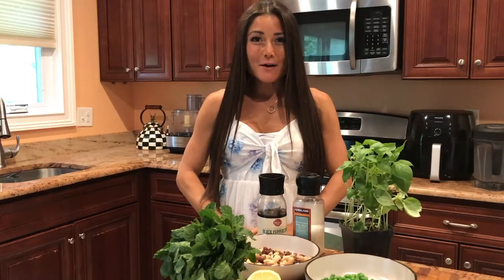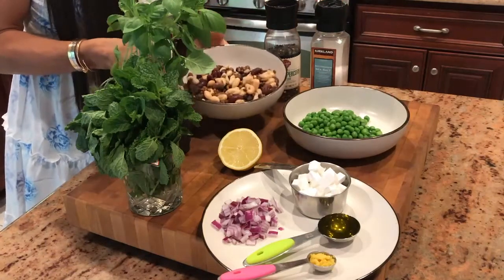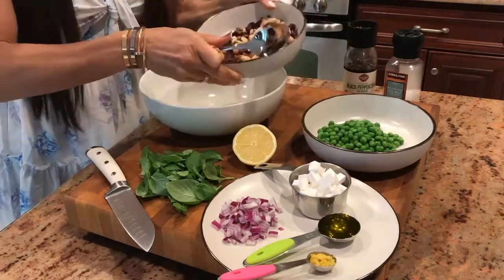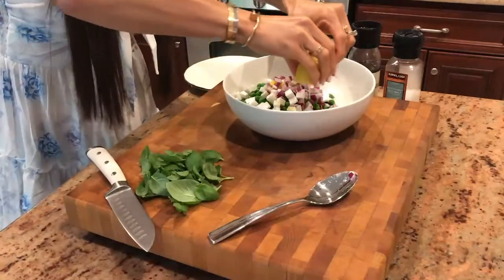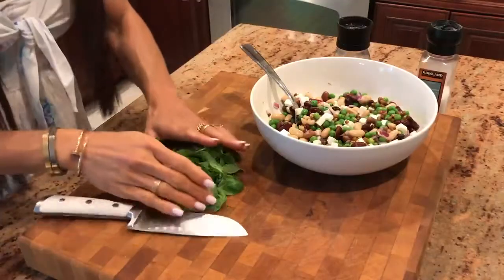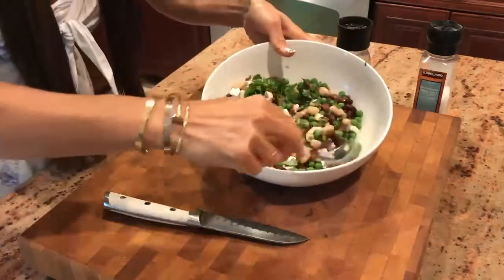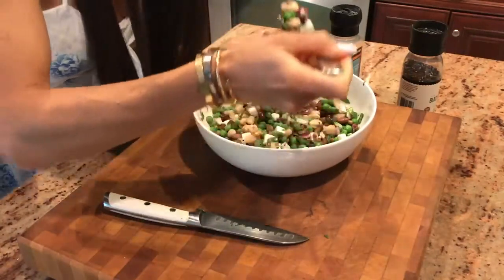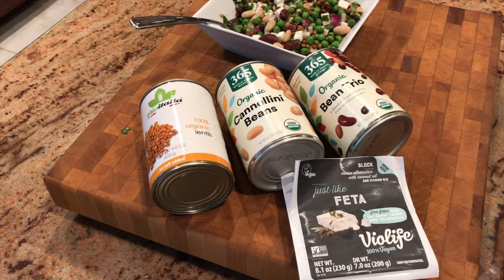Lemon Basil Bean Feta Salad!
Welcome to VivaTotalHealth!
My name is Allison Thibault and I am a Licensed/Registered Dietitian Nutritionist. I have my own private practice and work clinically as a Lead Clinical Nutritionist for one of the largest hospital systems in our country.

We love to post videos of healthy recipes, what I/we eat in a day, as well as general health and well-being tips. Come join the fun!

Ingredients:
-1 Cup Green Peas
-1.5 Cups of Beans (I used a mix of White Beans, Kidney Beans, Pinto Beans, Black Beans, & Lentils )
-1/2 Cup Feta
-1 Tbsp Olive Oil
-1/2 Cup Chopped Red Onion
-1/2 Lemon
-Approximately 1 tsp Lemon Zest
-Mint or Basil
-Black Pepper
-Salt